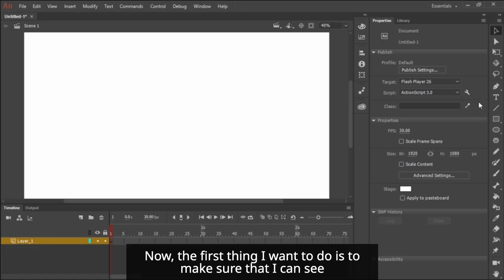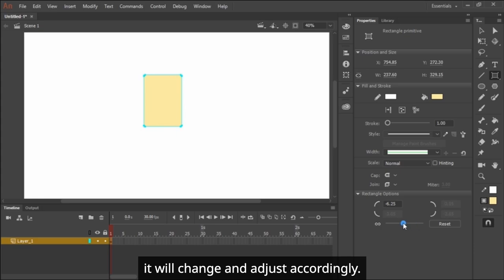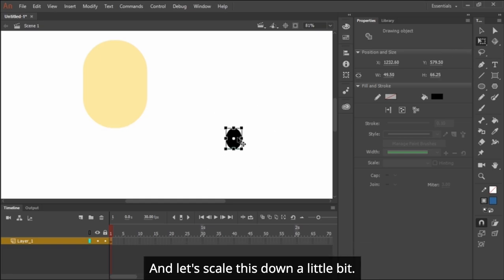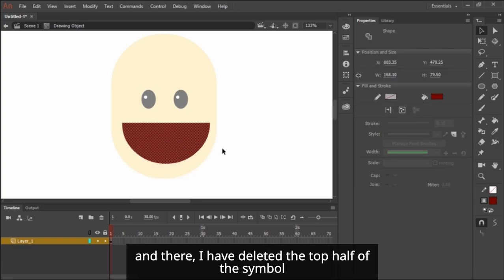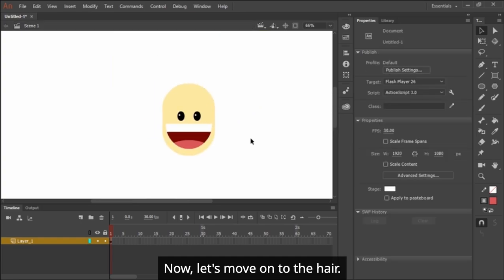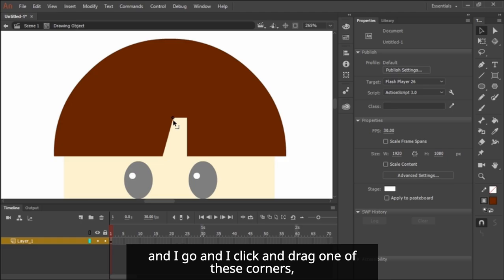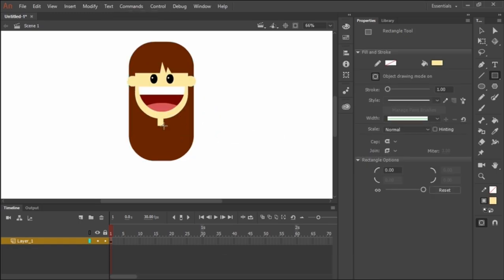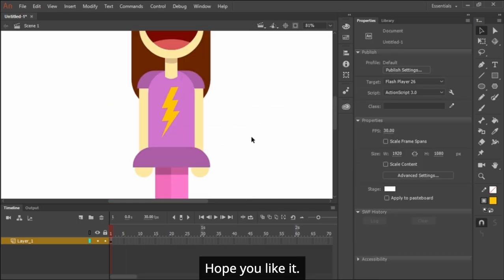Drawing Tools: Adobe Animate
A brief tutorial on how to use the tools in Adobe Animate to start drawing original characters.